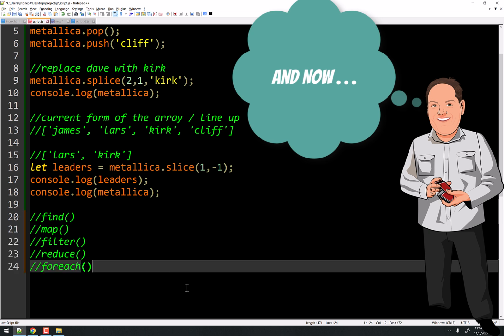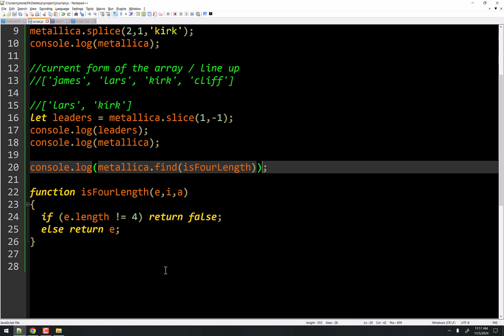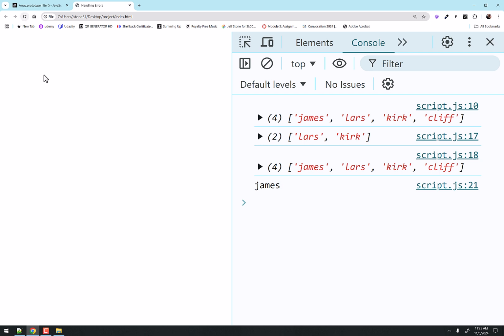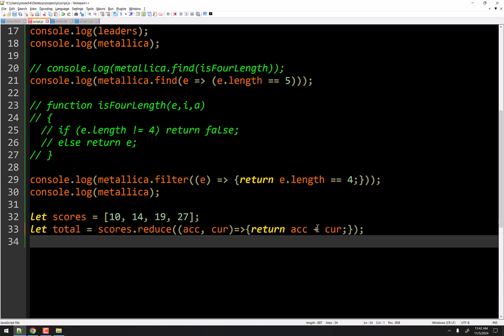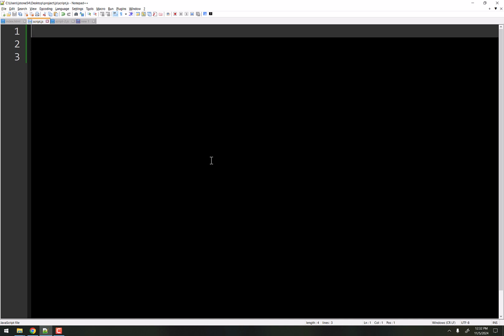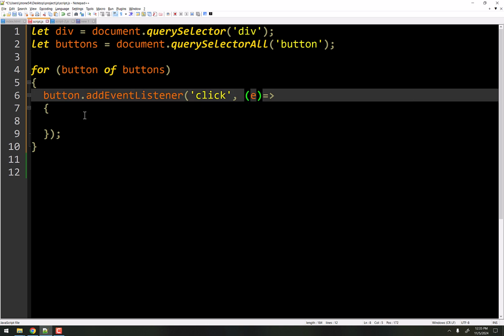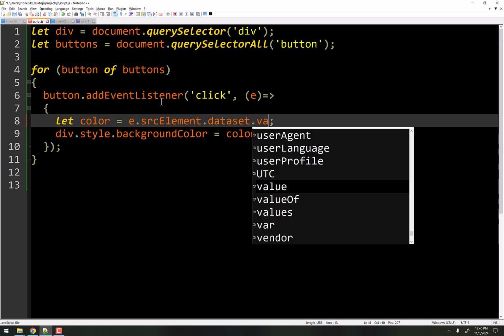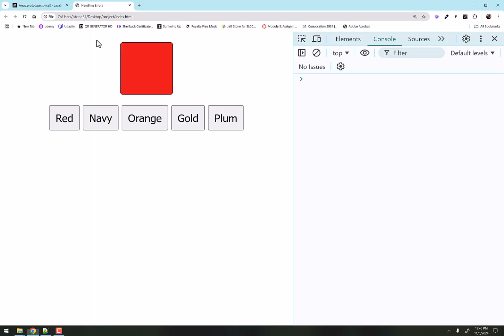Advanced JavaScript Array Functions Part 2 of 2